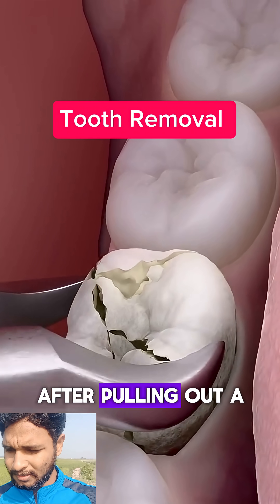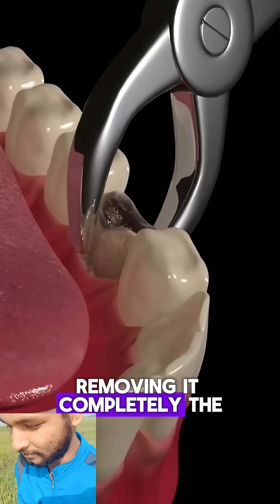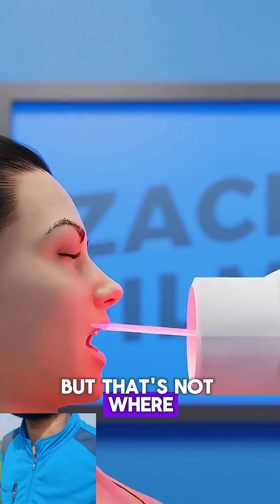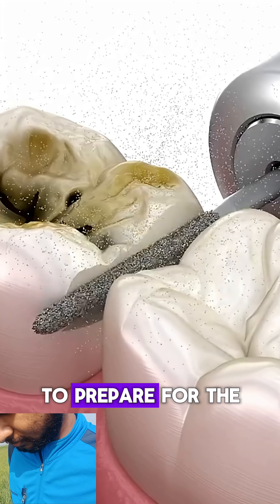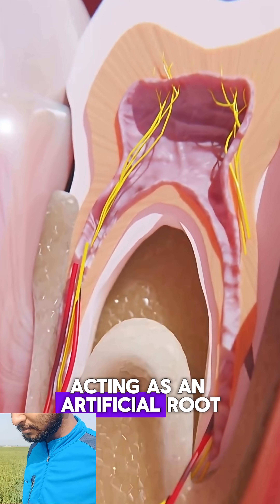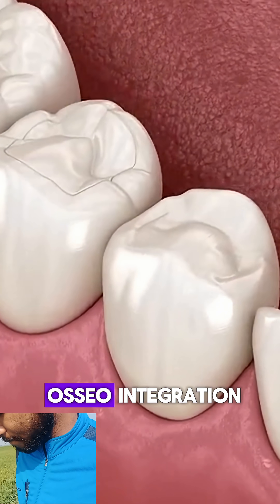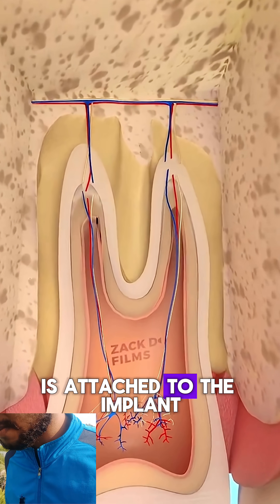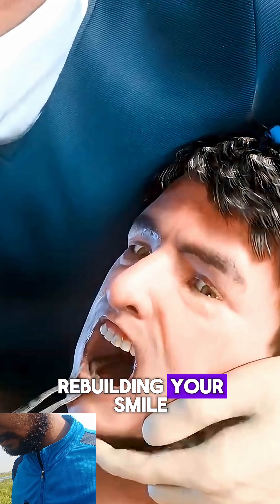This is what doctors really do after pulling out a decayed tooth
Ever wondered what really happens after a dentist removes a decayed tooth?
In this ThinkWise video, we explain the exact steps doctors take once a bad tooth is pulled out — in a simple, calm, and easy-to-understand way.
✅ How dentists clean and protect the empty socket
✅ Why they stop bleeding using specific medical techniques
✅ What medicines or gels they may apply
✅ How they prevent infection and promote healing
✅ What you must do at home after extraction
✅ What to avoid so the wound heals safely

This video is perfect for anyone preparing for a tooth extraction, caring for dental health, or wanting to understand how dentists protect your mouth after removing a damaged tooth.